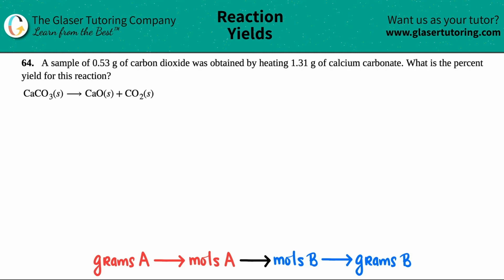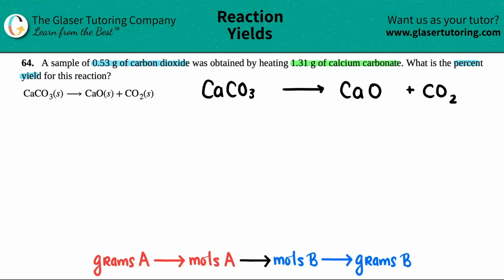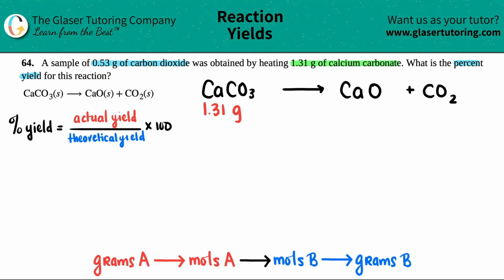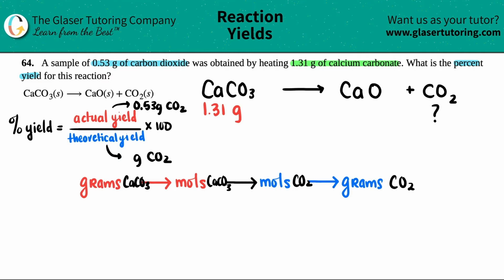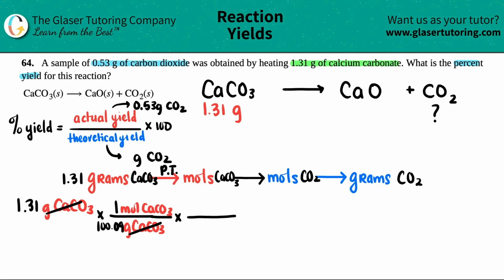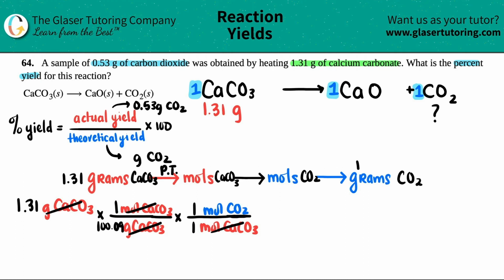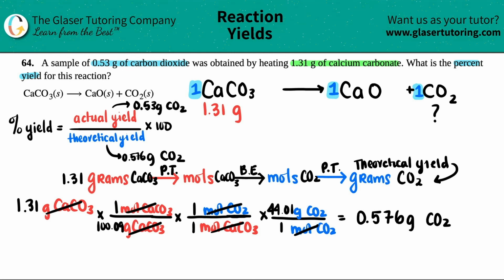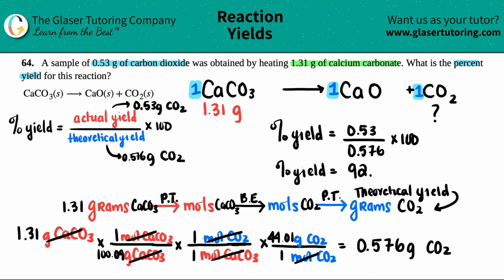4.64 | A sample of 0.53 g of carbon dioxide was obtained by heating 1.31 g of calcium carbonate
A sample of 0.53 g of carbon dioxide was obtained by heating 1.31 g of calcium carbonate. What is the percent yield for this reaction?
CaCO3(s) → CaO(s) + CO2(s)